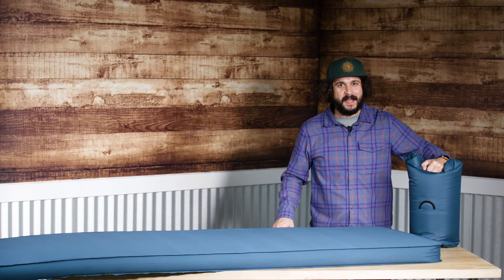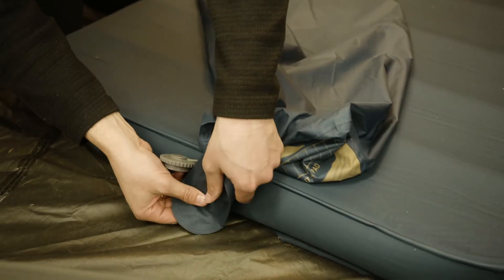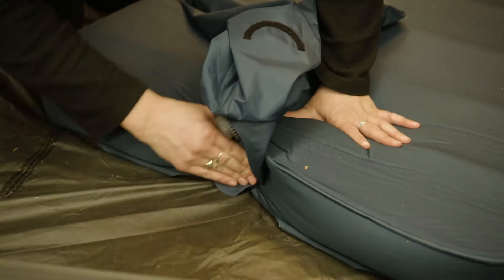Kelty Waypoint SI Pad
Serious comfort for not-so-serious adventures.

Consider our new Waypoint the launching pad for your best car-camping dreams. Our biggest, thickest and softest pad, this spacious delight is basically the halfway point between a regular camping pad and your ACTUAL BED. With the Waypoint, comfort is king.